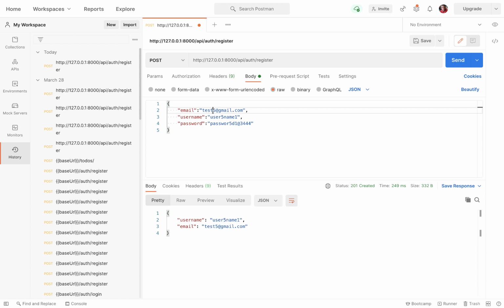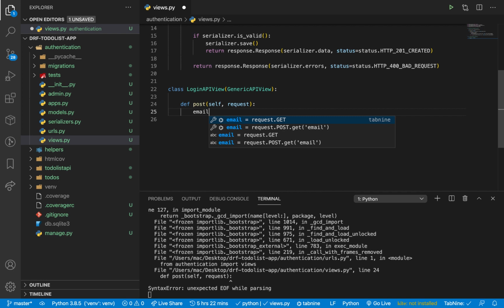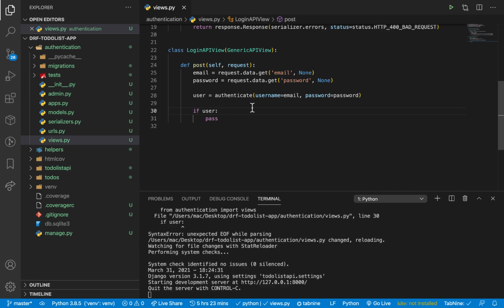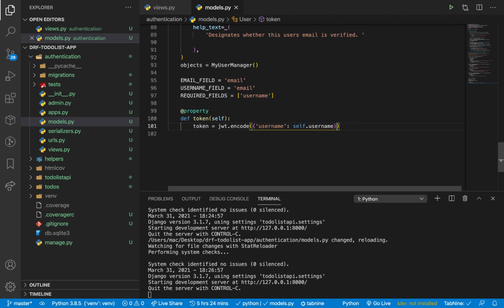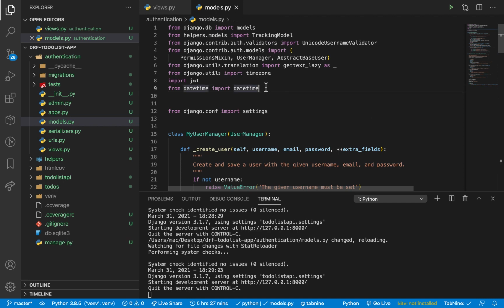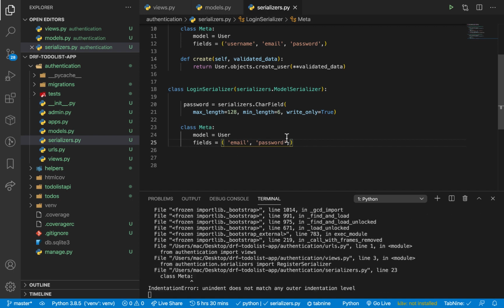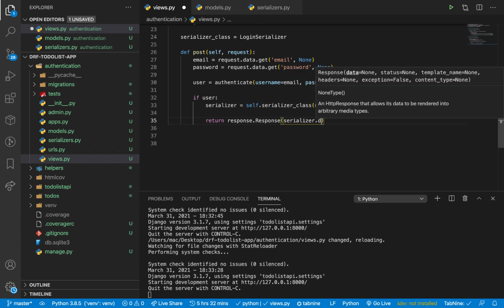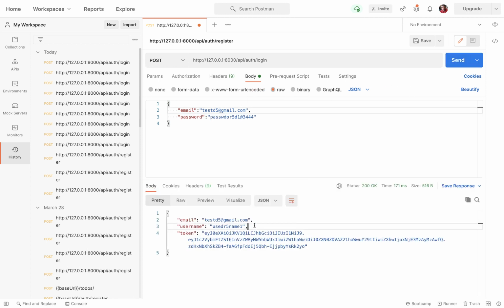Authenticate a user. Get JWT Access Token. Django Rest Framework complete tutorial.#7